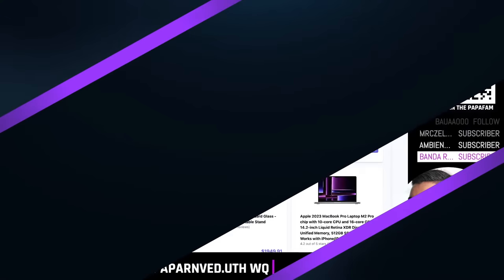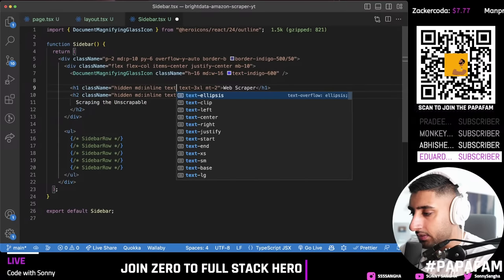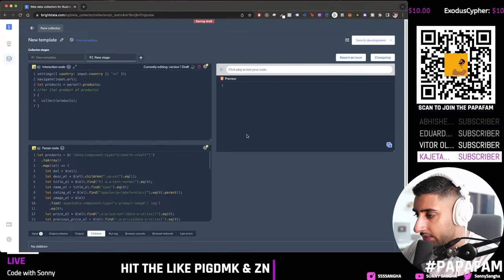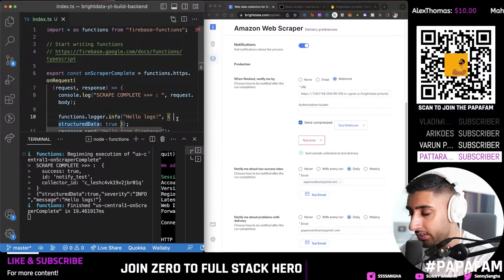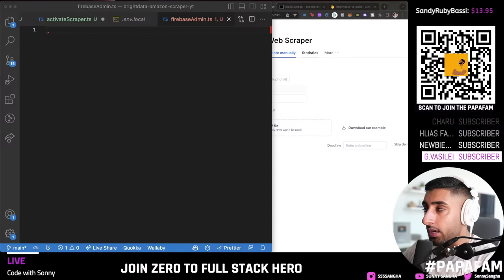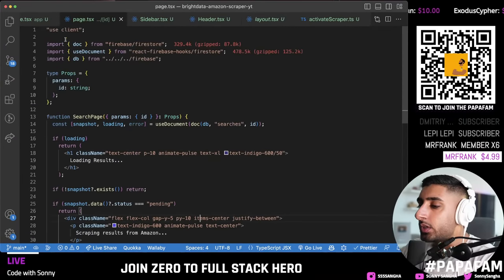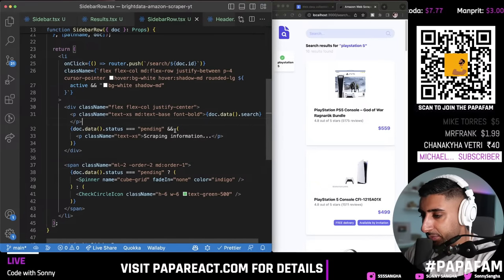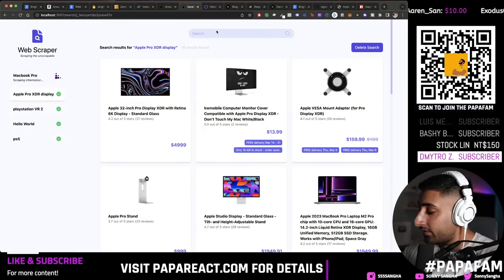🔴 Let’s build a WEB SCRAPER with React! (Next.js 13.2, Firebase, Webhooks, TypeScript, Bright Data)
3️⃣ Get the Bright Data Amazon Web Scraper Starter Template

Join me as show you how to build a WEB SCRAPER with Next.js 13.2. You'll learn the following in this build:

👉 How to scrape 'unscrapable' sites such as AMAZON using Bright Data!
👉 How to Deploy a Serverless firebase cloud function!
👉 How to use Webhooks to update our database in realtime!
👉 Create API endpoints in your Next.js app using the new route.ts Next.js 13.2 features to securely manage requests
👉 Connect Firebase v9 to your Next.js 13 application to create & store scraper results
👉 How to build a fully responsive site with Tailwind CSS
👉 Leverage the power of Server components in Next.js 13 (and how to use client components alongside them correctly!)
👉 How to use the new App folder structure in Next.js 13!
👉 Dynamic page routing in Next.js 13
👉 Add HeroIcons to level up your app's UI!
👉 How to deploy the final build on Vercel!

🕐 TIMESTAMPS:
00:00 Introduction
01:07 Build Showcase & Tech
04:08 Bright Data Sponsorship
06:53 Zero to Full Stack Hero
08:11 Setting up Next.js & Tailwind CSS
10:19 Implementing Next.js 13 Features
16:21 Build Layout
18:25 Implementing Heroicons
20:56 Building the Home Page (1/2)
24:39 Building the Sidebar Component (1/2)
35:05 Building the Header Component
47:12 Trying the New Next.js v13.2 Route Handler
53:40 Setting Up Bright Data
1:03:36 Explaining the Complete Build Flow
1:09:57 Setting up Firebase
1:11:11 Setting up  Cloud Functions
1:17:36 Implementing the onScrapperComplete Webhook
1:21:27 Explaining ngrok
1:22:26 Implementing ngrok
1:28:50 Implementing a Cloud Firestore Database (1/2)
1:32:09 Setting up Firebase Admin
1:35:03 Implementing a Cloud Firestore Database (2/2)
1:37:39 Initiating a Request / Response to Bright Data using an API
1:46:08 Implementing an API Call to Bright Data to Activate Scrapper
2:08:24 Setting Up Client Access to the Cloud Firestore Database
2:11:28 Implementing Dynamic Routing based on Bright Data Response
2:20:49 Implementing React Firebase Hooks Library
2:23:06 Implementing a Loading / Pending State
2:29:40 Building the Results Component (1/2)
2:30:19 Setting up Type Definitions
2:31:05 Building the Results Component (2/2)
2:39:07 Building the Sidebar Component (2/2)
2:42:18 Building the Sidebar Row Component (1/2)
2:49:51 Implementing React Spin Kit Library
2:54:30 Building the Sidebar Row Component (2/2)
2:57:08 Implementing Loading Animations
2:59:16 Implementing React Hot Toast Notifications
3:07:17 Deploying the Backend of the Build
3:14:52 Deploying to Vercel
3:21:05 Final Build Demo
3:24:23 Build Summary
3:25:27 Outro